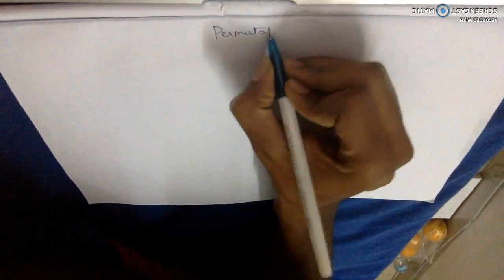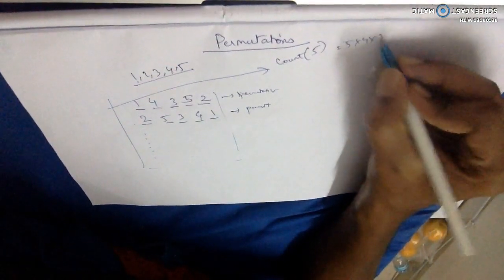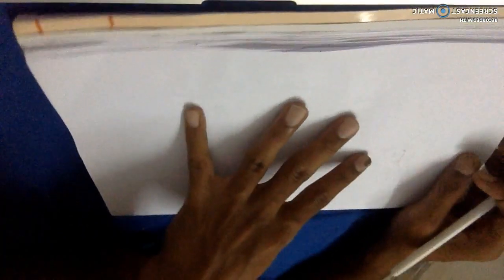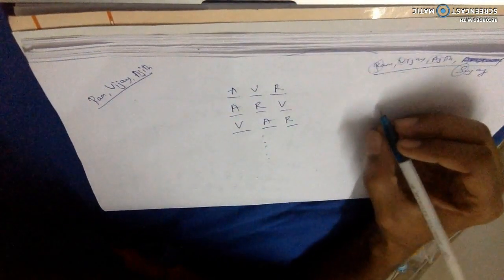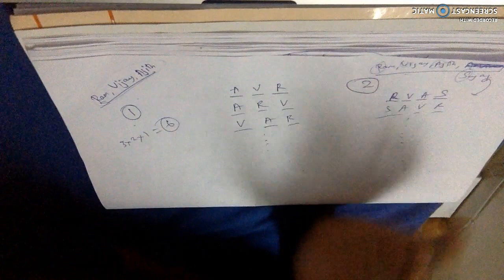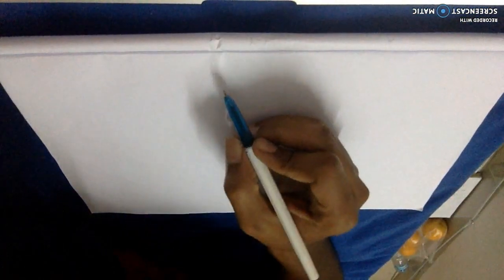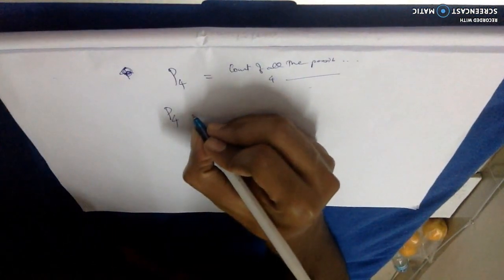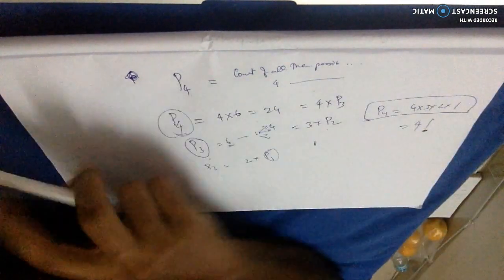Understanding Permutations Intuitively !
This video is one way of seeing how the formula n! works.